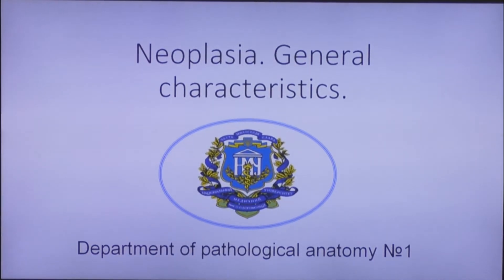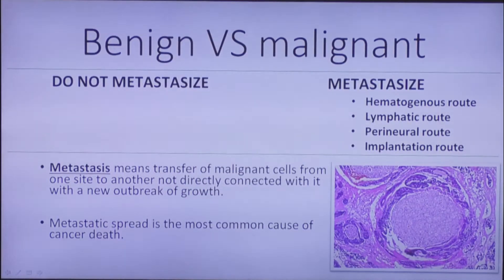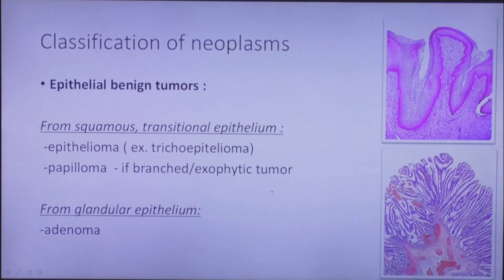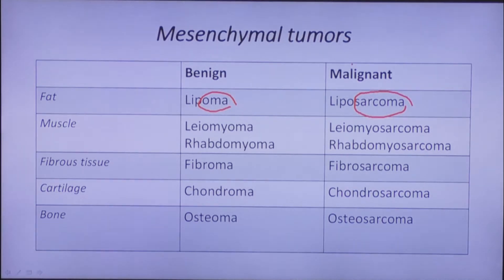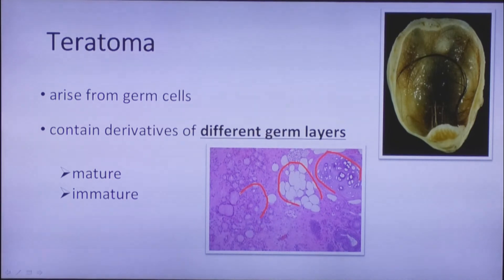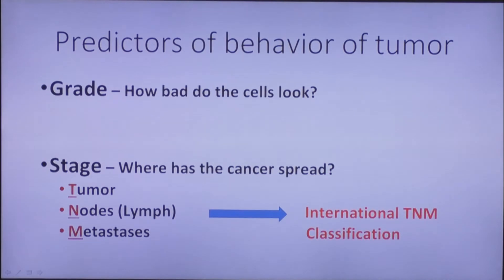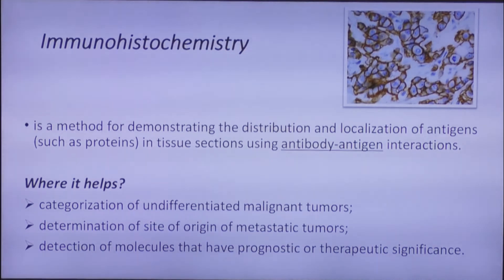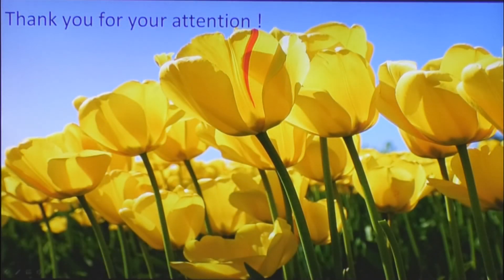Neoplasia. General Characteristics.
This is a video lecture about neoplasia, basic aspects of tumors’ classification,their grading and staging. It is performed by pathologist M.Yanovytska, who works in department of pathological anatomy #1.